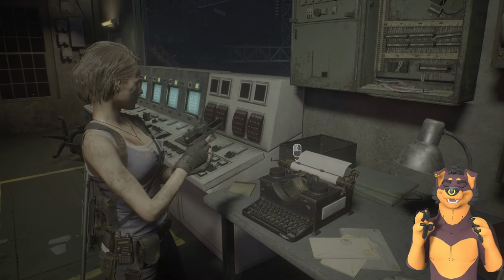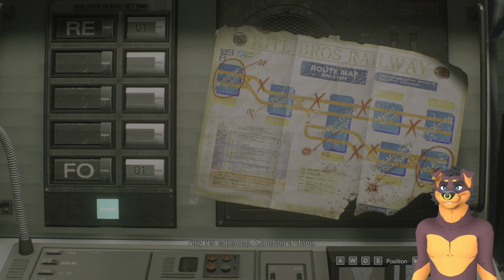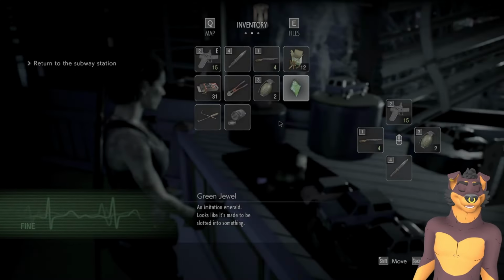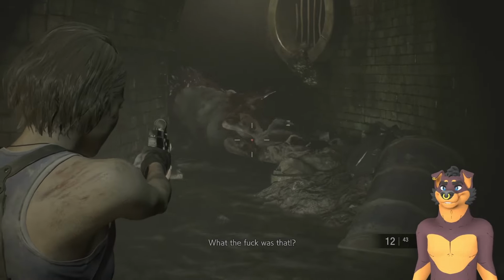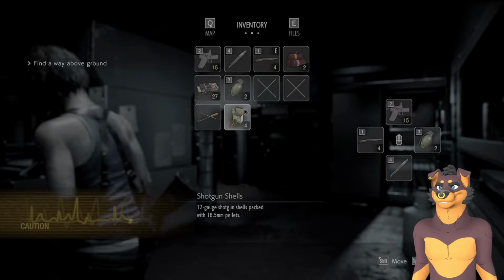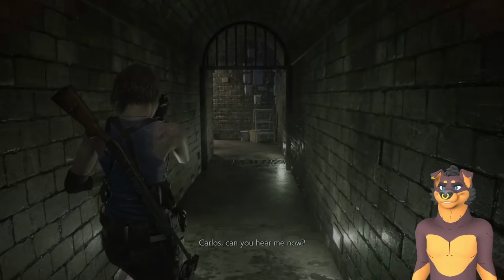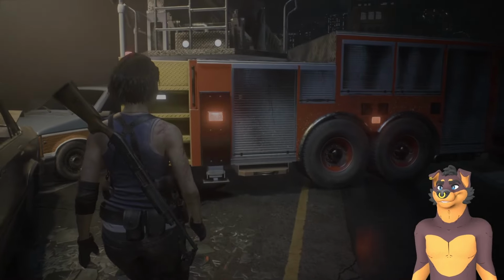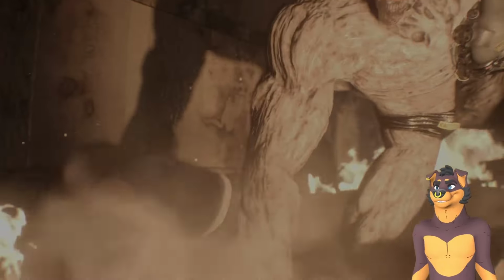Stuffed Undies and Other Caution Signs - Episode 2 - WildWeiler Plays Resident Evil 3 Remake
Well I got some of the mods working so that is good!

This channel is my personal slice of the internet where I do things for fun and I hope you enjoyed this video.

Bsky: @wildweiler.world

Asset Credits